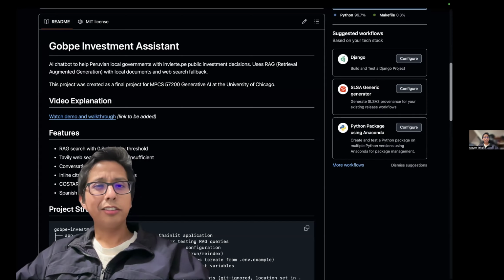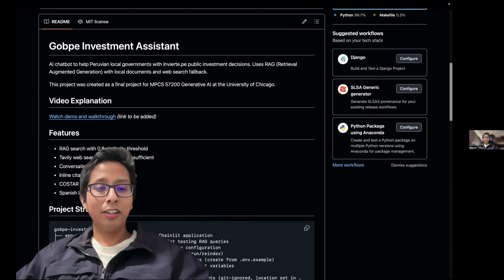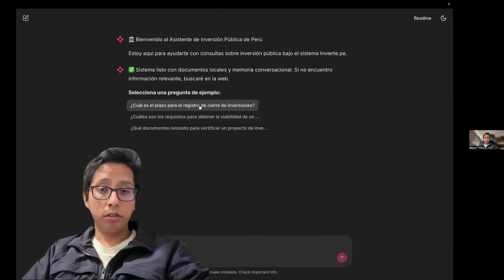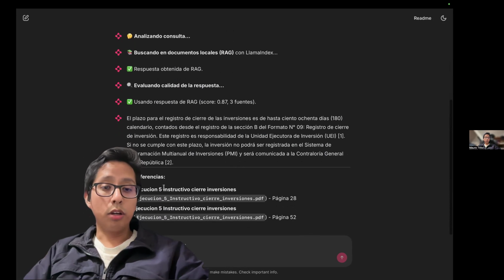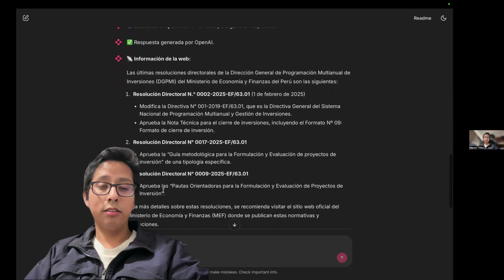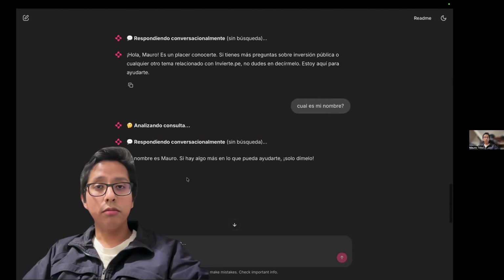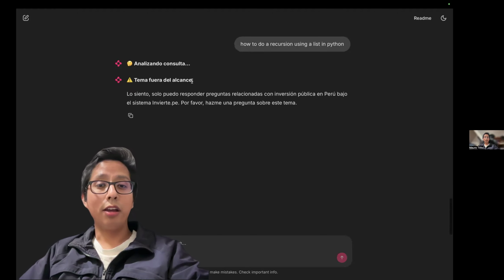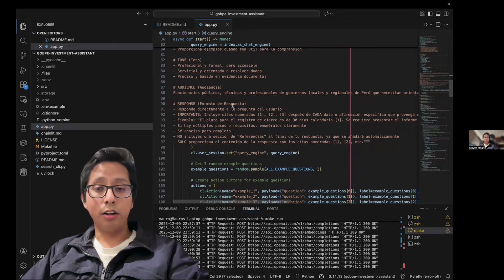Generative AI final project - Fall 2025 Uchicago